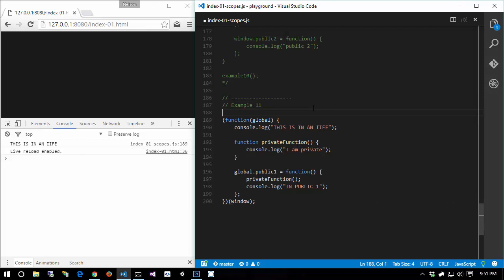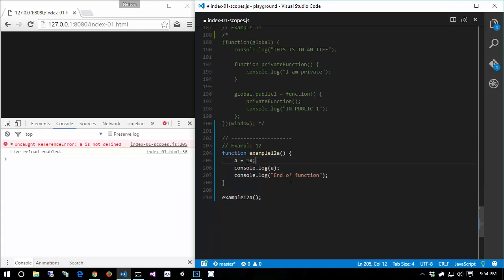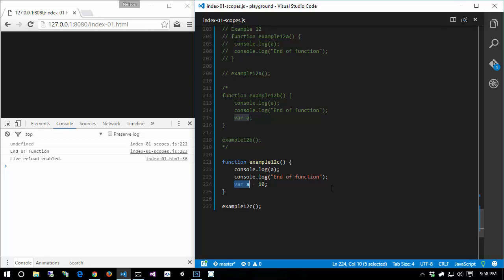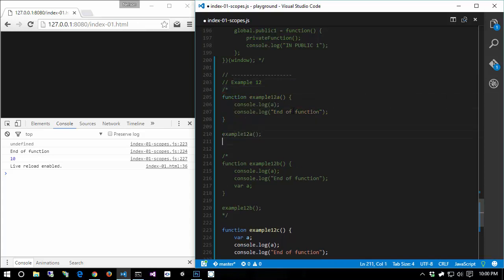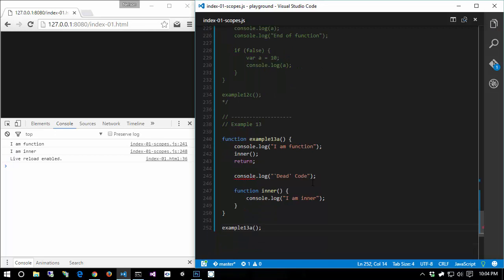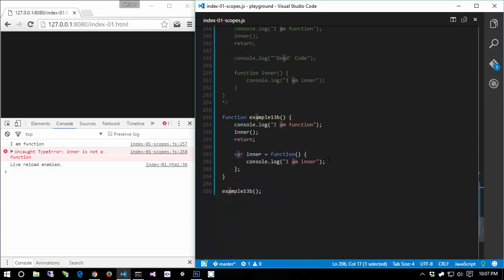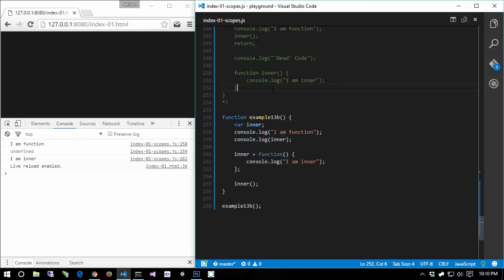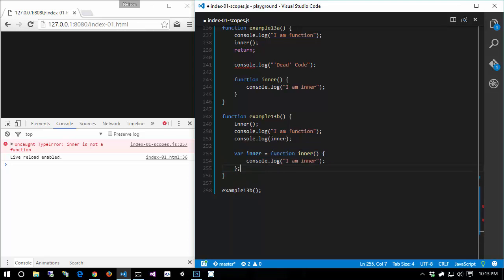🔴 Hoisting • JavaScript Programming • JavaScript Tutorial • Learn JavaScript • Learn JS • (Pt. 8)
00:00 - JavaScript Hoisting
01:59 - Left-Hand and Right-Hand References
03:47 - Understanding Hoisting in JavaScript
05:45 - Variable Hoisting in JavaScript
07:52 - Difference Between Undeclared and Undefined Variables
09:48 - Function Hoisting and Its Practical Applications
11:52 - Difference Between Function Declarations and Expressions
13:53 - Understanding Function Expressions in JavaScript
15:42 - Function Expressions vs. Function Declarations
17:34 - Understanding Hoisting in JavaScript
19:36 - The Behavior of JavaScript

Learn JavaScript Programming - Hoisting.

Hoisting is an interesting JavaScript behavior that we explore in this video.